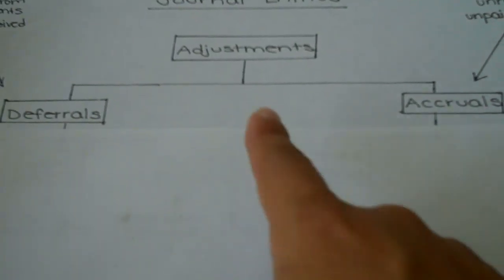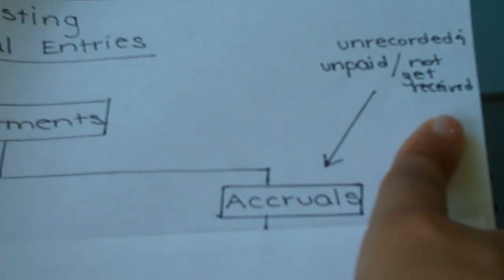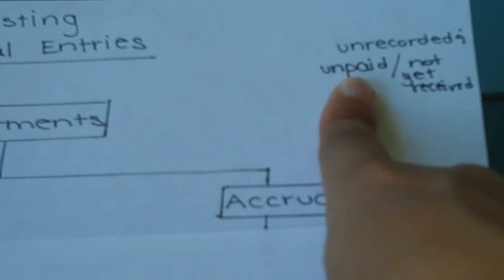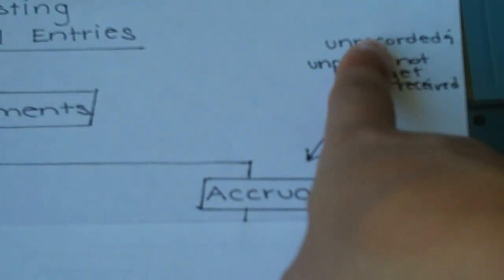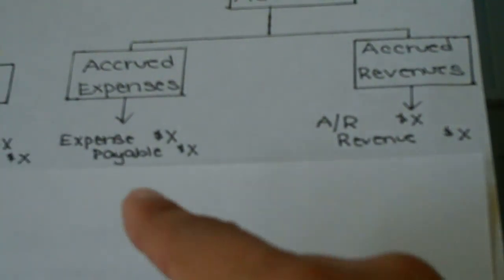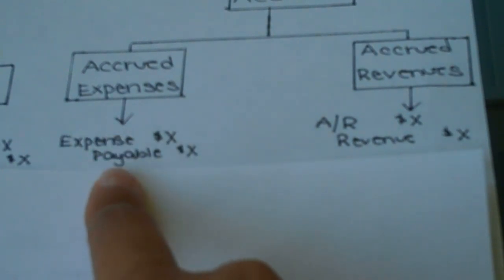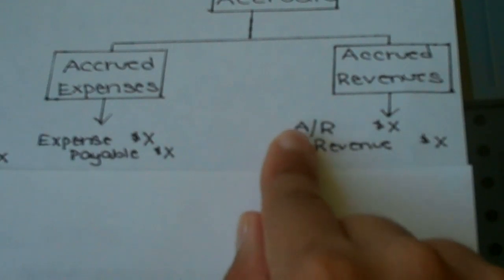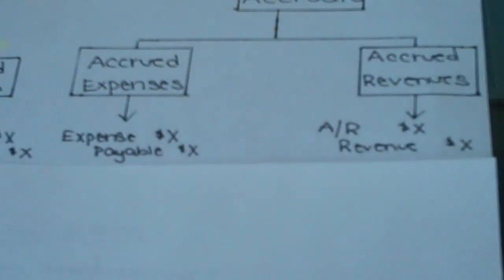Adjusting Entries Accruals -Part 3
Adjusting Journal Entries